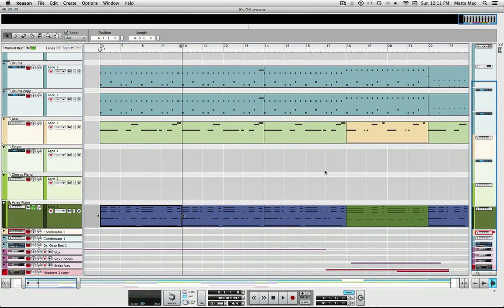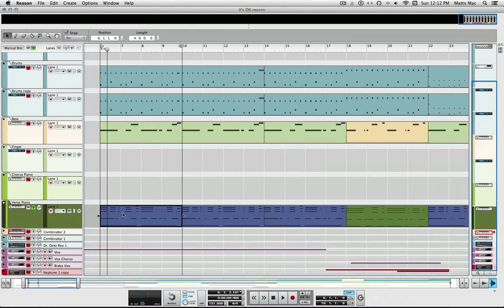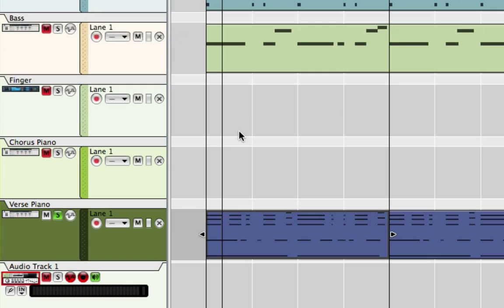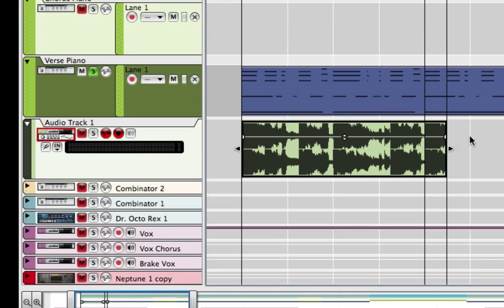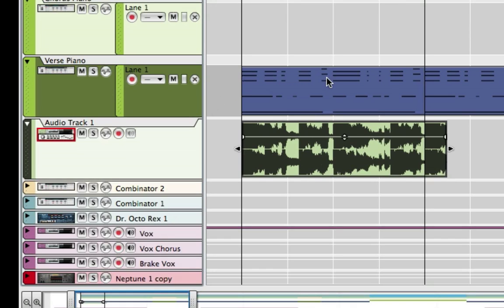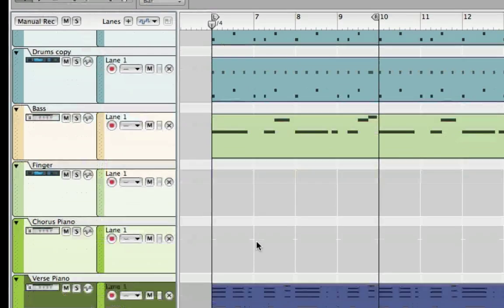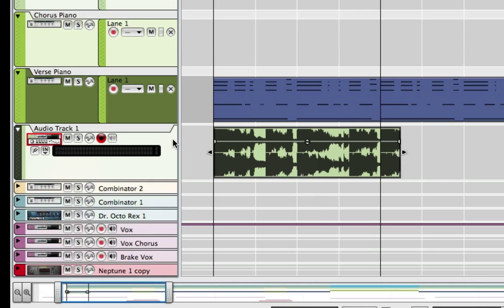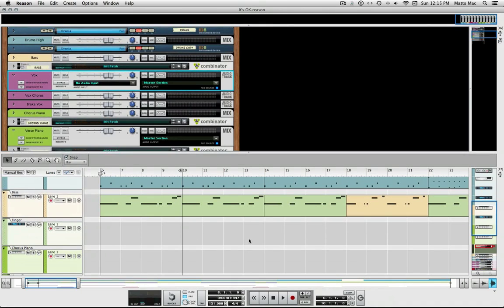Reason Convert Midi To Audio and Render Audio To New Tracks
In this Reason Tutorial I show you how to convert Midi Tracks to Audio and Render Audio Tracks to new Audio Tracks. It's very easy to do in Propellerheads Reason.